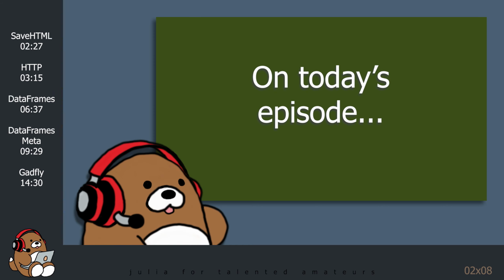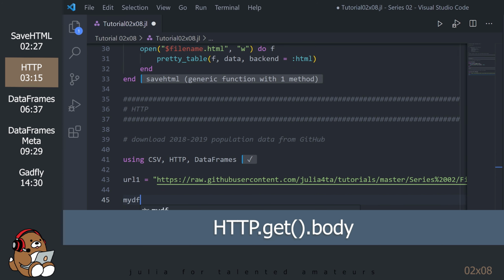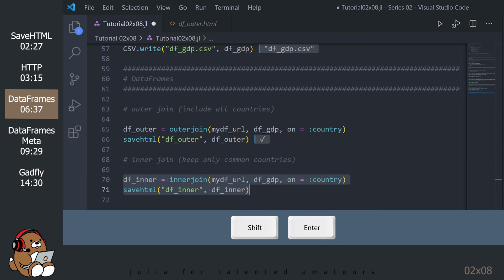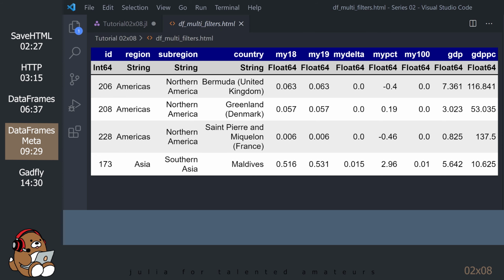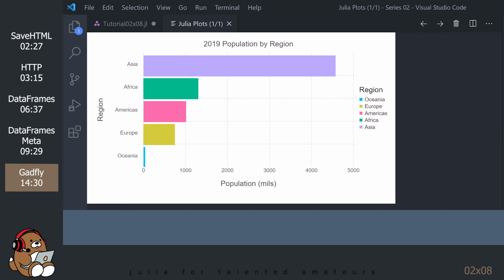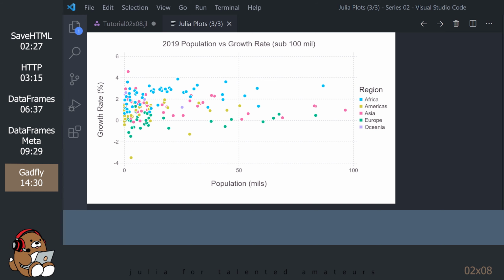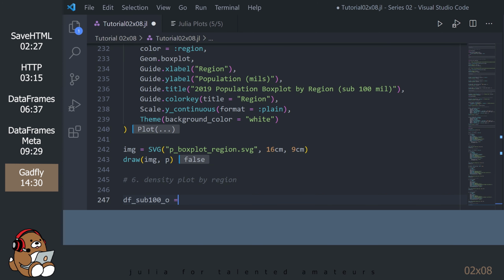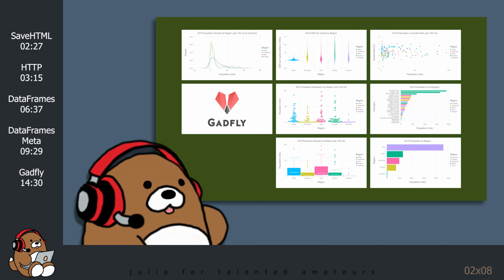[02x08] DataFrames Part 3 of 3; HTTP; DataFramesMeta; Gadfly | Julia Analysis for Beginners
In this Julia Programming Language tutorial, you will learn the following:
1. How to download data off the internet using a URL
2. How to save time in DataFrames by using macros from DataFramesMeta
3. How to generate presentation-quality statistical plots using Gadfly

Links to Data for this Tutorial:
Population by Region, Subregion and Country (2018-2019) (from Wikipedia):

Prerequisite: Students must be familiar with Julia syntax and semantics.

00:00 Intro
00:49 Programming Environment
02:27 SaveHTML.jl
03:15 HTTP Package
06:37 DataFrames | outerjoin() & innerjoin()
09:29 DataFramesMeta Package
14:30 Gadfly Statistical Plotting Package
28:20 Final Thoughts
29:36 Outro

Links to Bogumił Kamiński's DataFrames Tutorials:
Julia Academy -- Introduction to DataFrames.jl (v0.22):

Links to the Julia Packages used in this tutorial:
CSV v0.8.3:

Links to the Programming Environment:
The Julia Programming Language v1.5.3 (free):